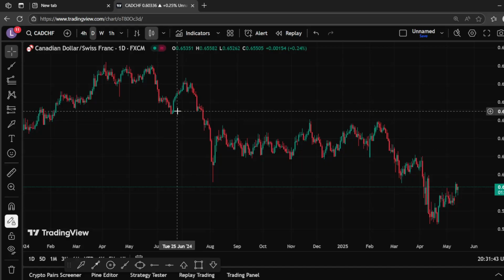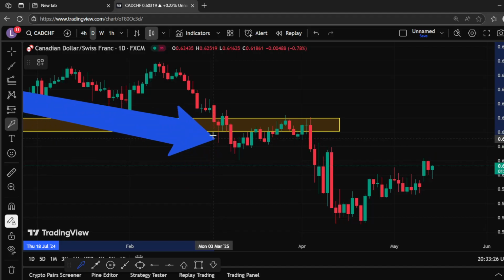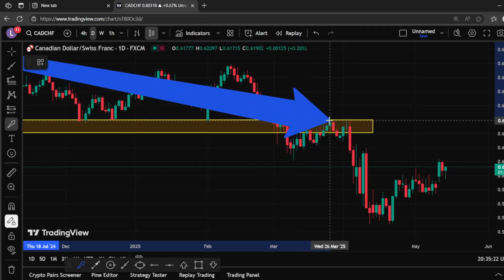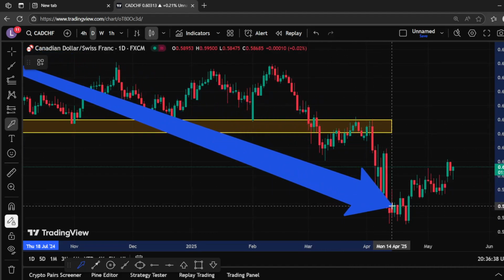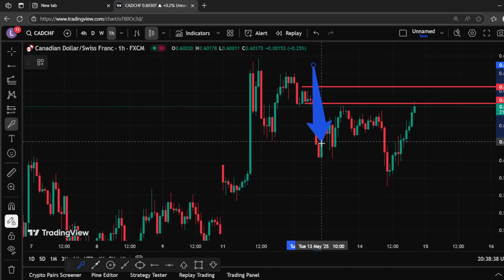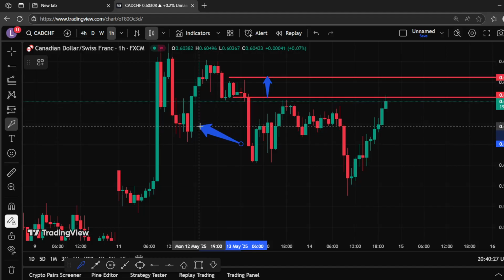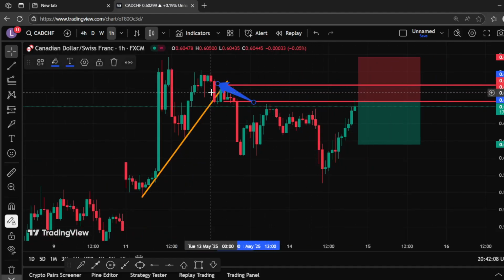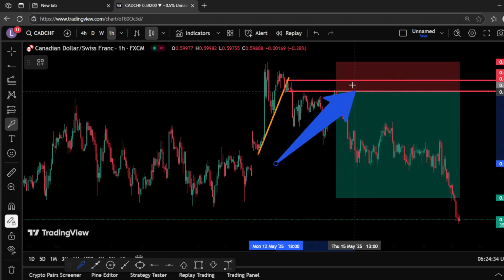WATCH ME TRADE CADCHF SUPPLY ZONE